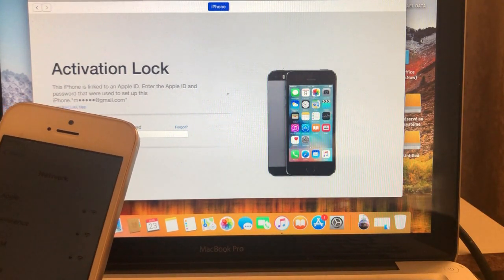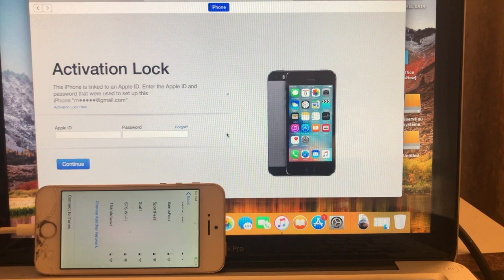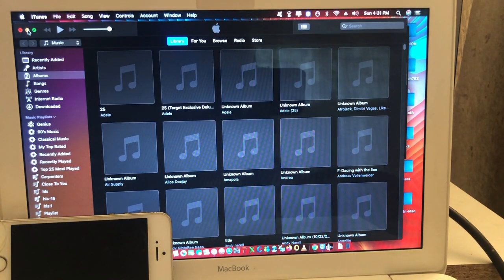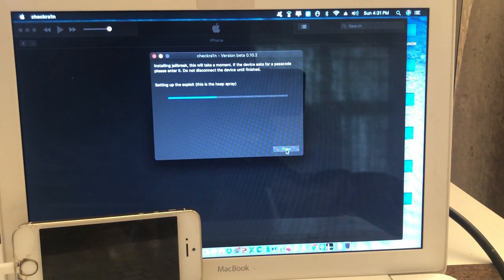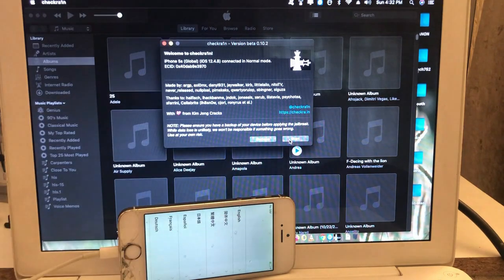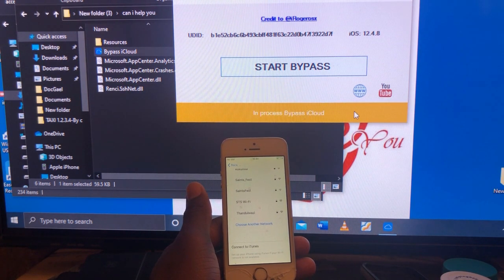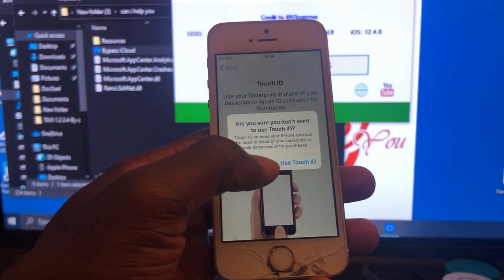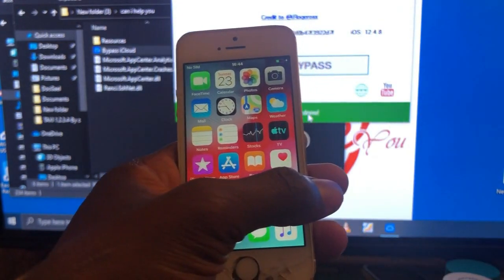Easy icloud bypass 12.4.8 iOS (English Version}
Hi , This is Professor JK,
In tis video im gonna show you how to bypass iCloud on your iPhone easily.

Tools
chechra1n
FRPFile
MacOS Mojave
Windows 1O